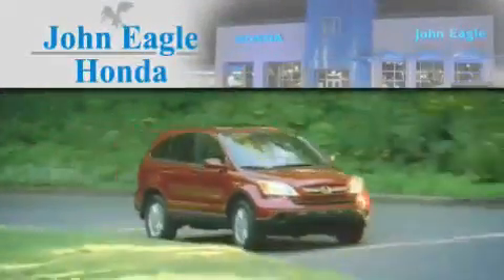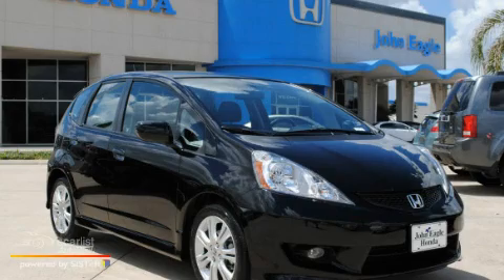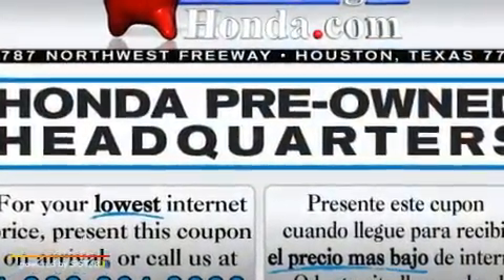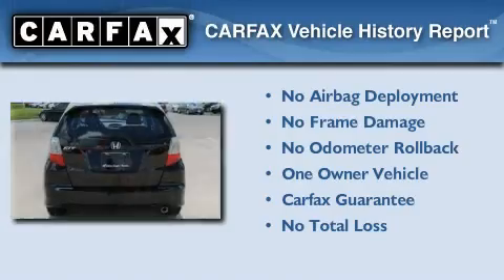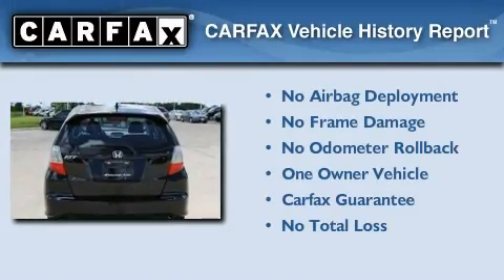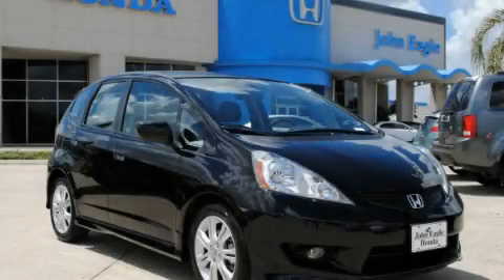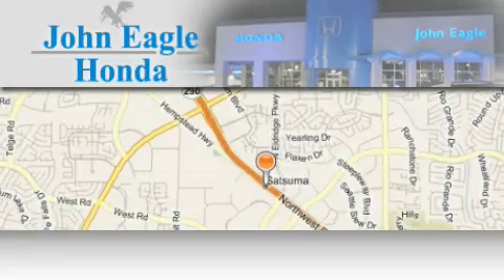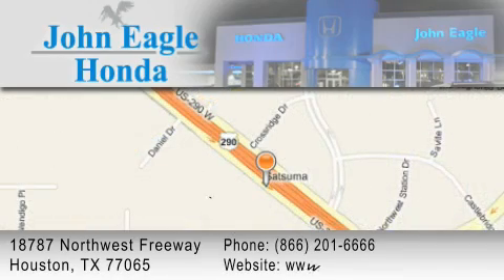2009 Honda Fit Houston TX 77065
Year: 2009
 Make: Honda
 Model: Fit
 Engine: 1.5L SOHC MPFI 16-valve i-VTEC I4 engine
 Trans.: Automatic
 Exterior: Black
 Miles: 13,926
 Interior: Black

 2009 Honda Fit Houston TX